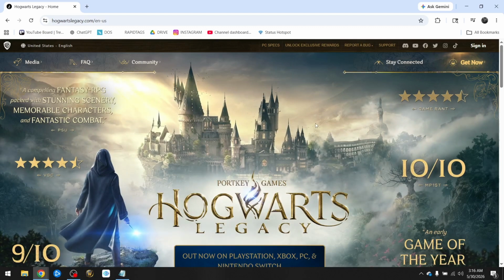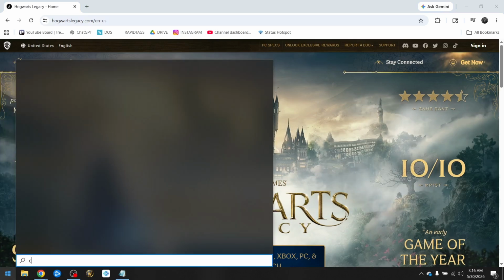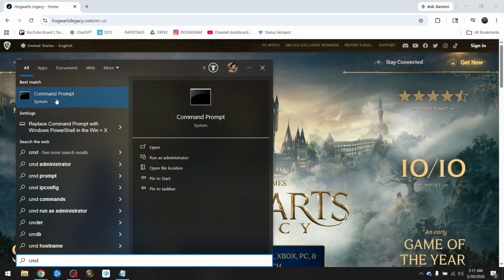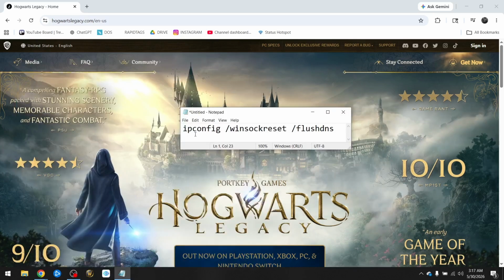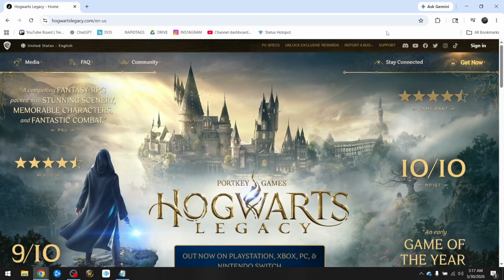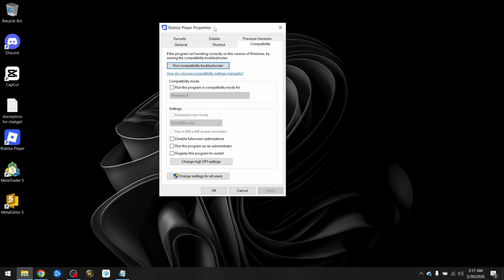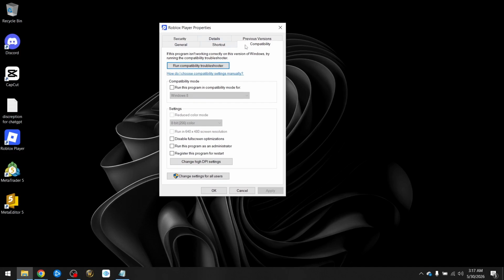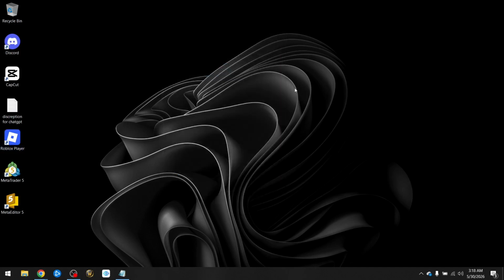HOW TO FIX HOGWARTS LEGACY NOT LAUNCHING IN 2026 (FULL GUIDE)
In this video, I am going to show you how to fix Hogwarts Legacy not launching on your PC or gaming device. Learn how to troubleshoot startup issues, repair game files, and resolve launch errors effectively. This guide covers Hogwarts Legacy launch fixes, game startup problems, troubleshooting methods, and performance solutions.